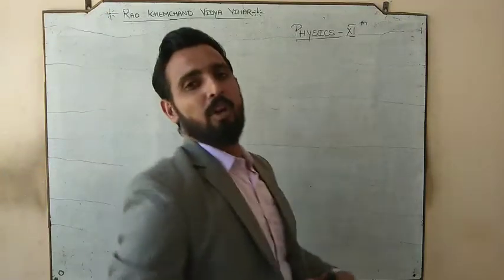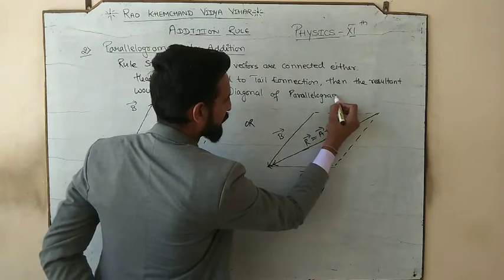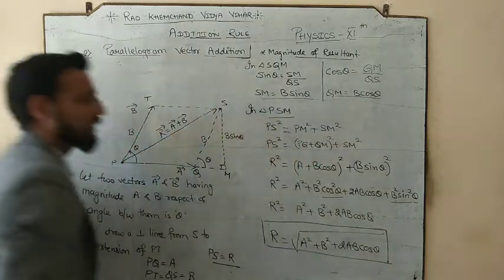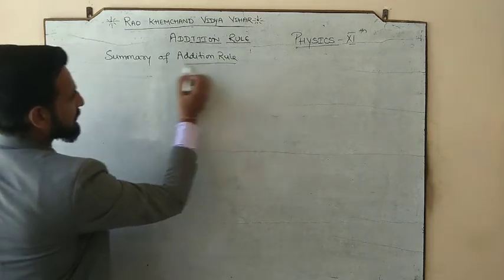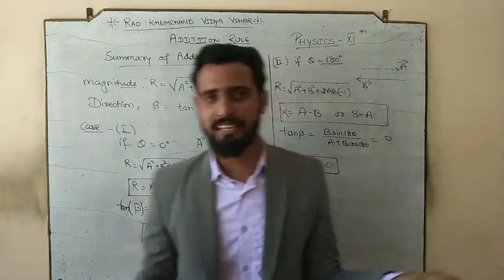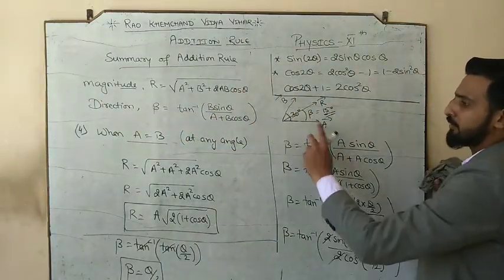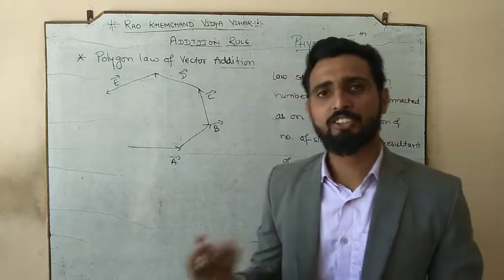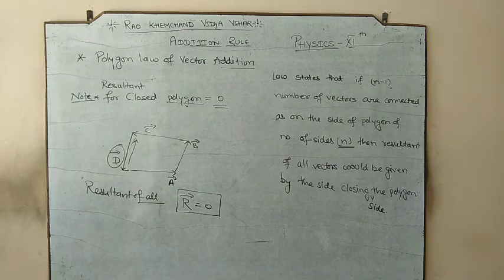lecture-3, VECTOR ( PARALLELOGRAM LAW & POLYGON LAW OF ADDITION), CBSE/NEET/JEE MAINS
In this video we are going to discuss about the two more laws of vector addition and their various special cases.